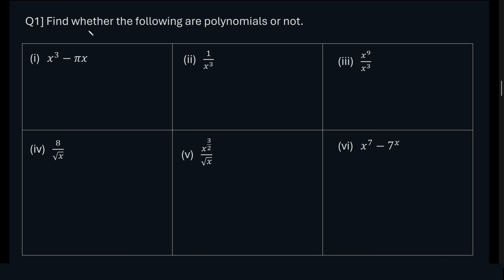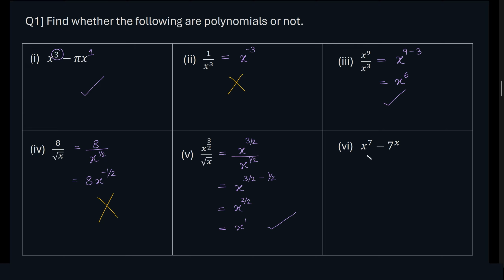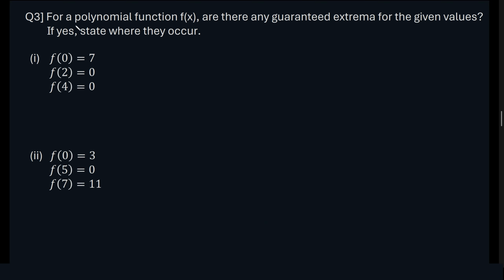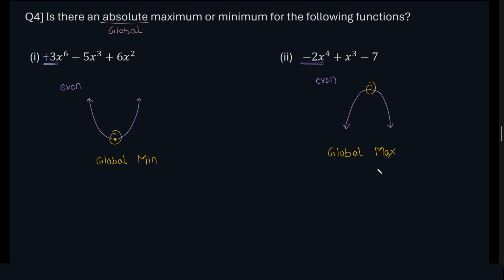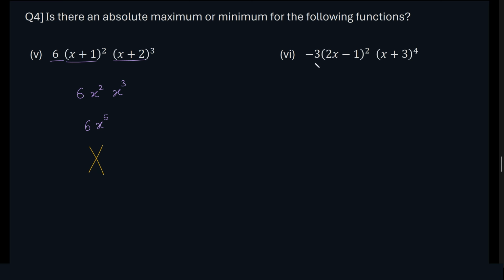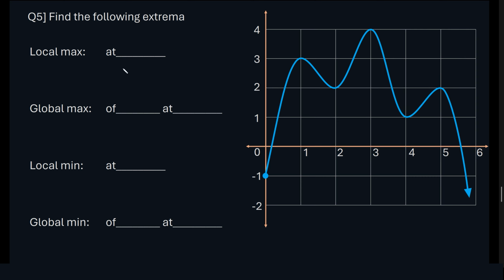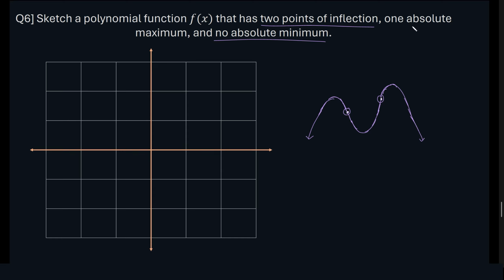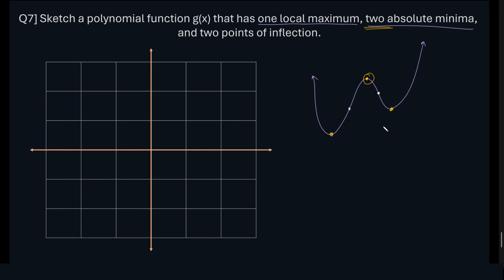AP Precalculus : 1.4 Polynomial Functions and Rates of Change | Questions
Welcome to the AP Precalculus course by Mathic Quest! In this video, we cover questions based on Unit 1.4 Polynomial Functions and Rates of Change

Timestamps:
00:15 - Question 1
02:10 - Question 2
03:21 - Question 3
04:13 - Question 4 (i & ii)
04:56 - Question 4 (iii & iv)
05:30 - Question 4 (v & vi)
07:09 - Question 5 (i)
08:03 - Question 5 (ii)
08:48 - Question 6
09:56 - Question 7
11:23 - QUIZ